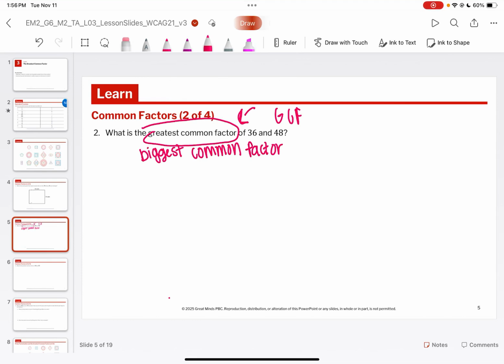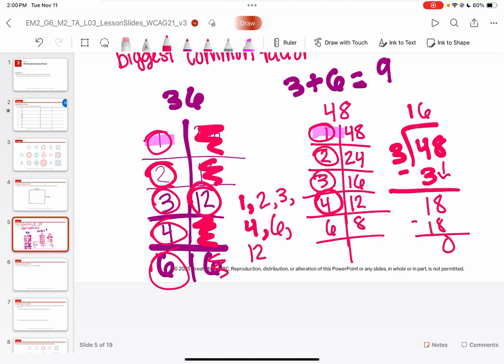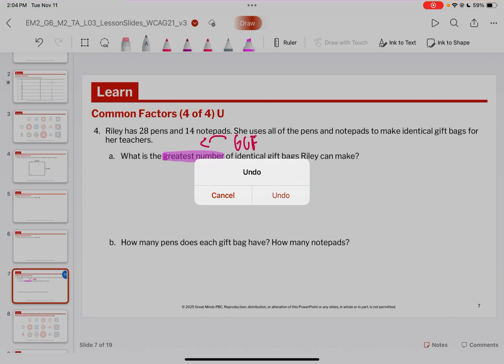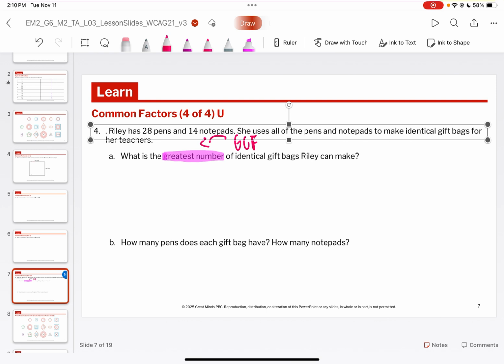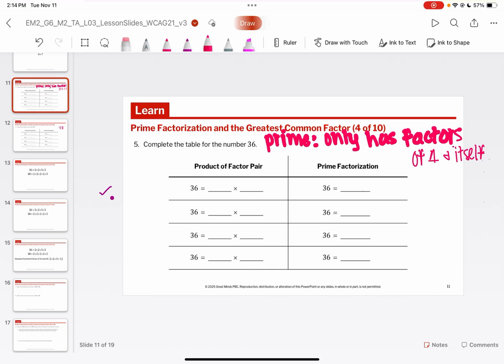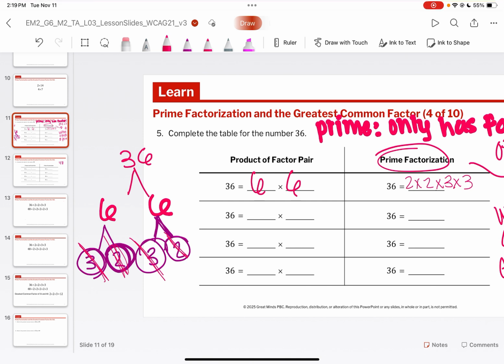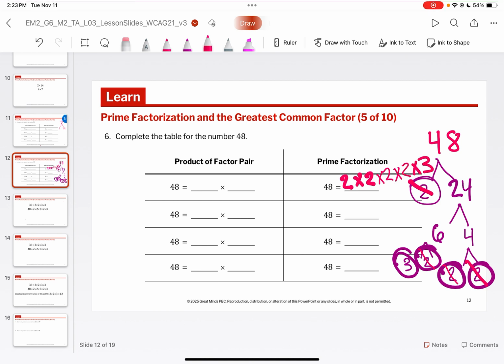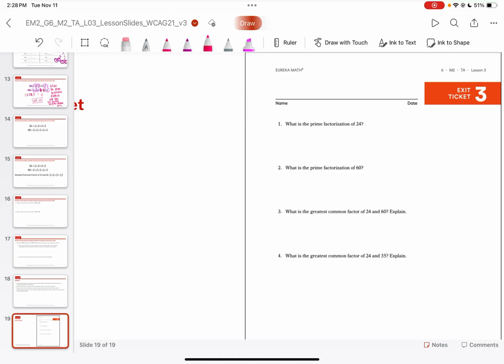Module 2 lesson 3